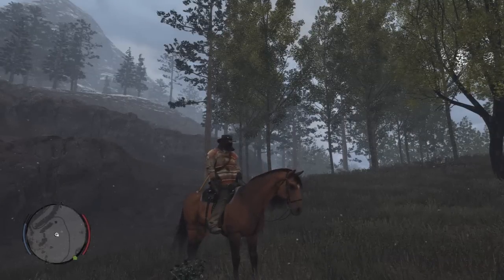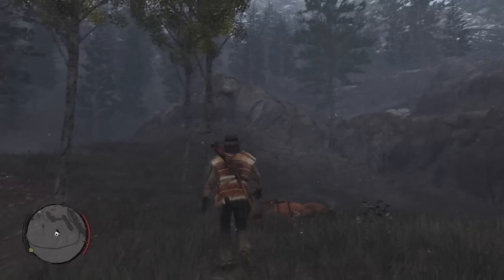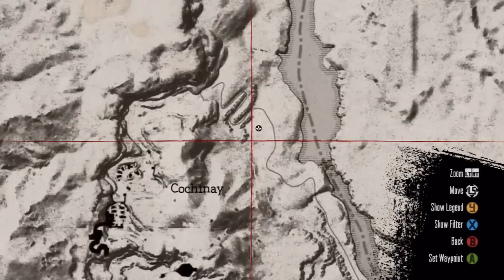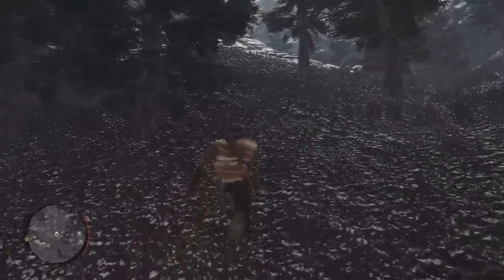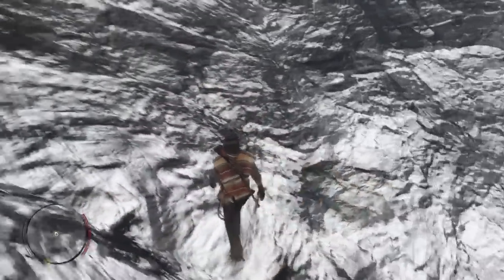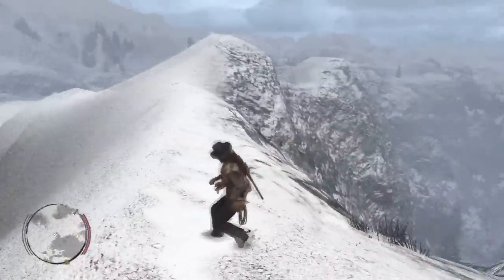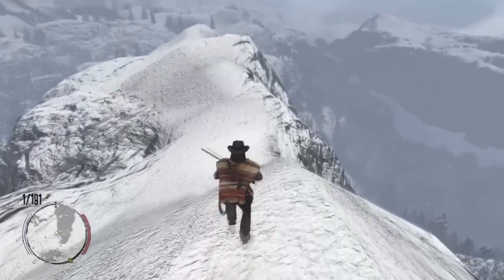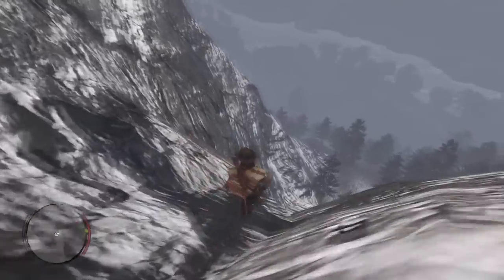Red Dead Redemption Derp: Ep10 - How to Get to the Highest Point in the Game: A Glitch Tutorial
Enjoy and leave a like is this helped you please :)